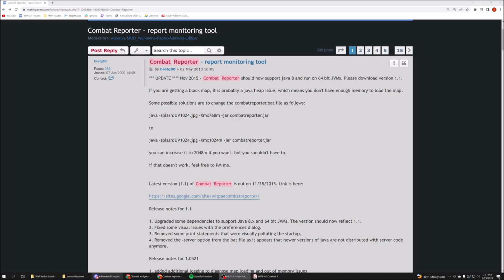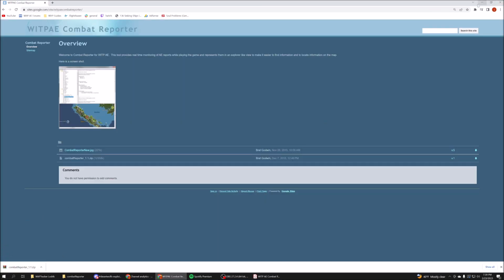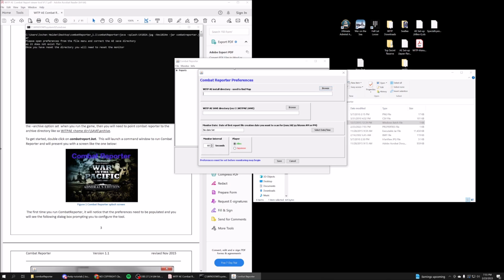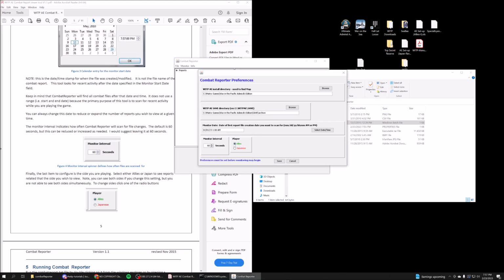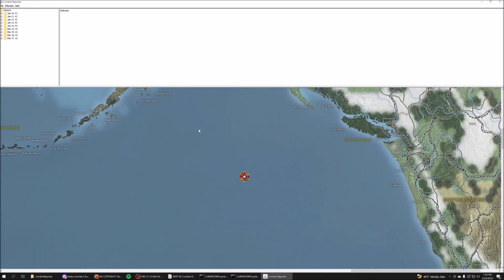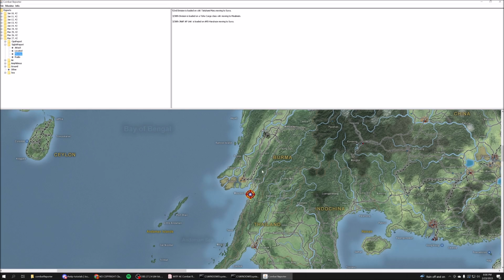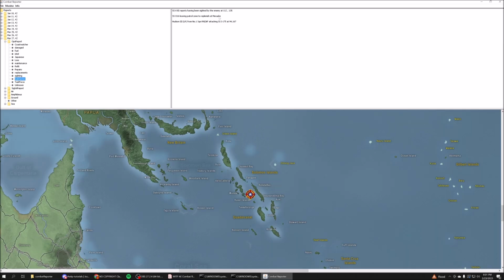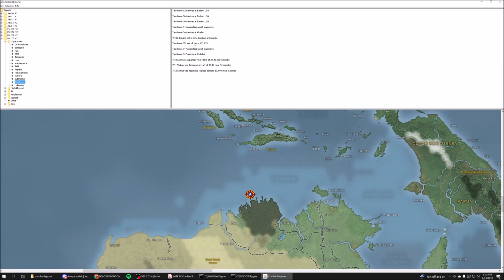War in the Pacific: AE Tutorial - Combat Reporter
Today I'm going to cover a topic I've been neglecting far too long!  We will cover Combat Reporter V1.1, how to install it, and what it can do for you.

00:00:00 Intro
00:00:07 Combat Reporter Installation
00:05:42 Running and using Combat Reporter
00:16:12 Closing

My WitP Discord Server, ALL are welcome!